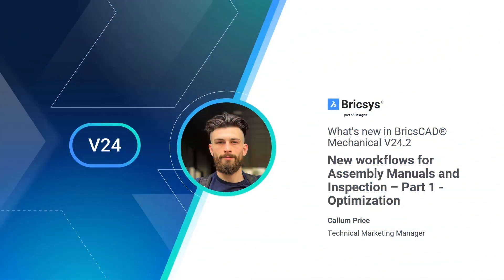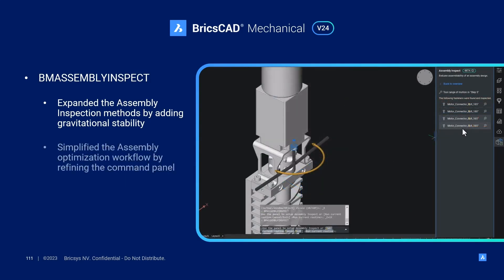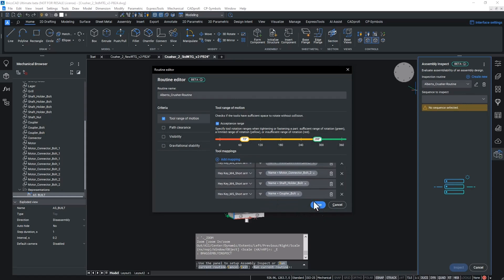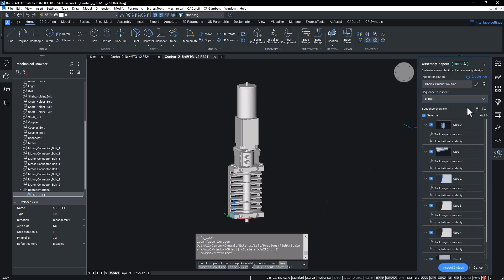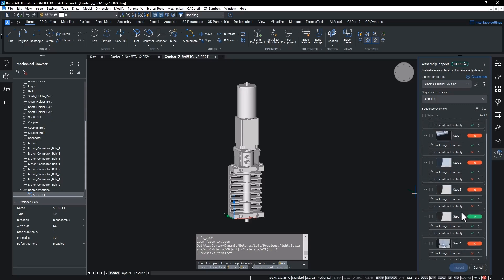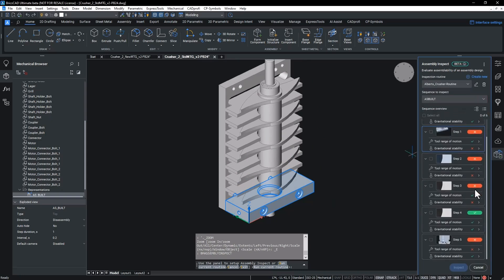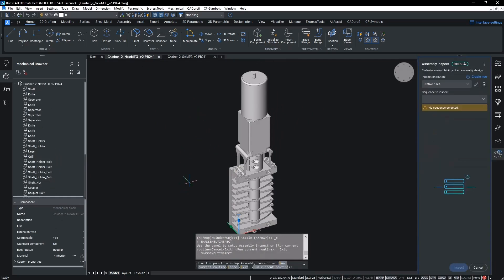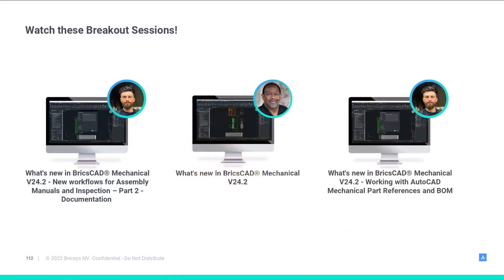New workflows for Assembly Manuals and Inspection in BricsCAD® Mechanical V24.2 - Part 1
Enhance efficiency, boost cost-efficiency, and reduce assembly time and manufacturing complexities with BricsCAD Mechanical V24.2's new workflows!

🤔 Got questions? Visit the Bricsys Help Center!